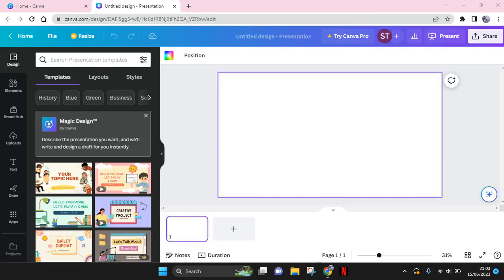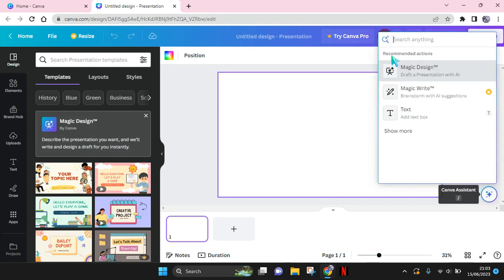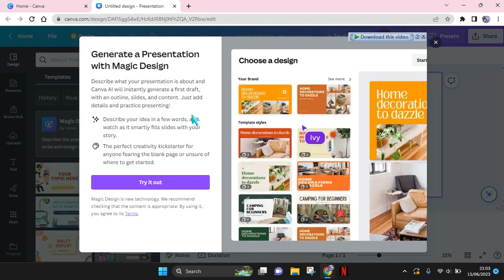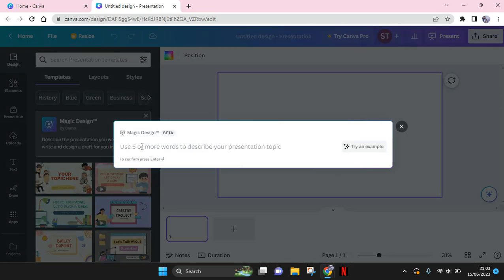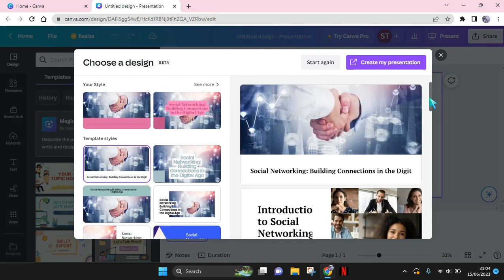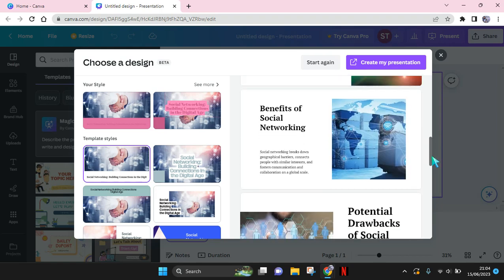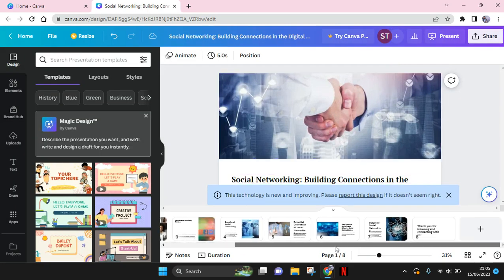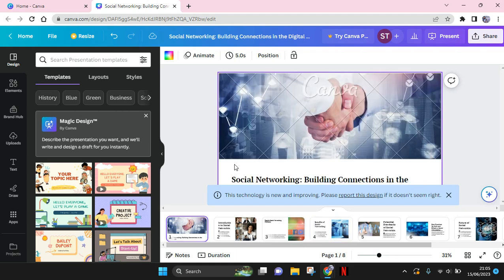How to Easily Add Materials for Your Presentation Using the Magic Assistant on Canva?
Now you can easily create a draft for your presentation on Canva